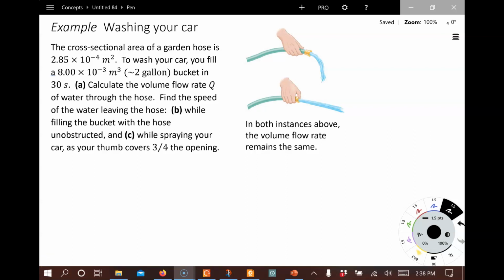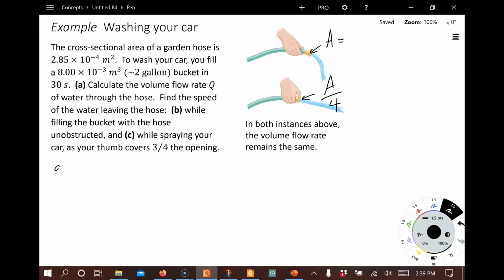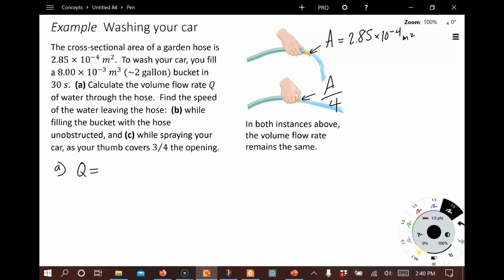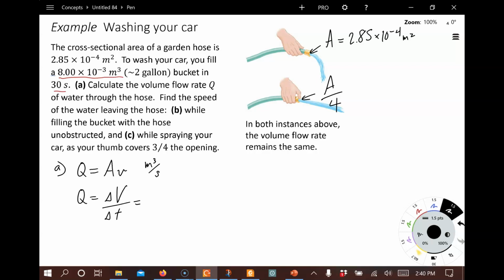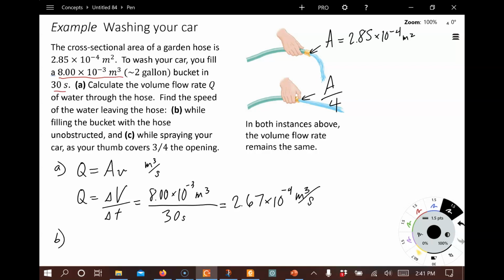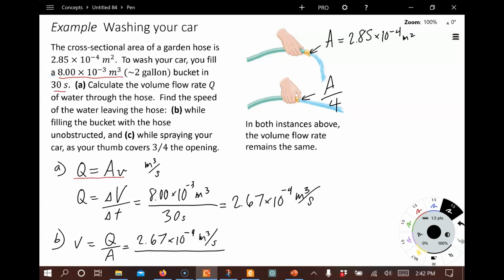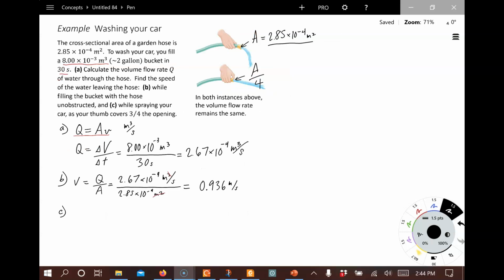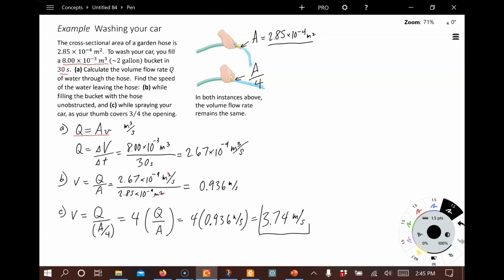Example Volume Flow Rate